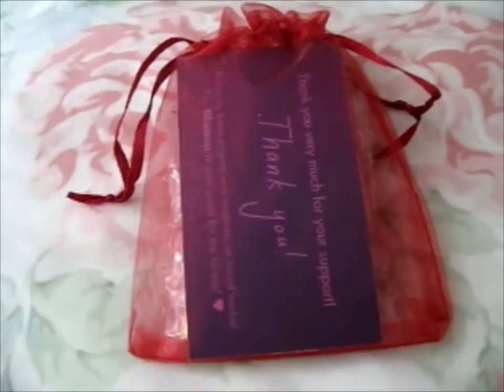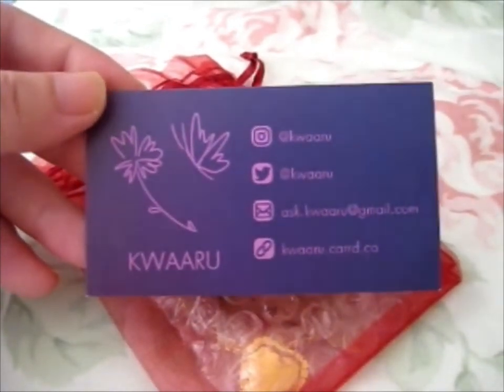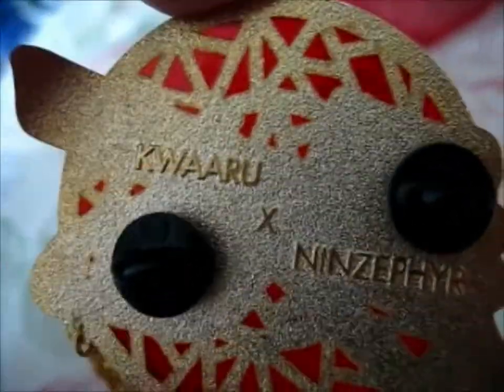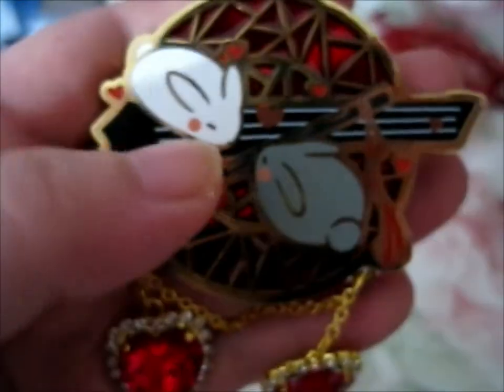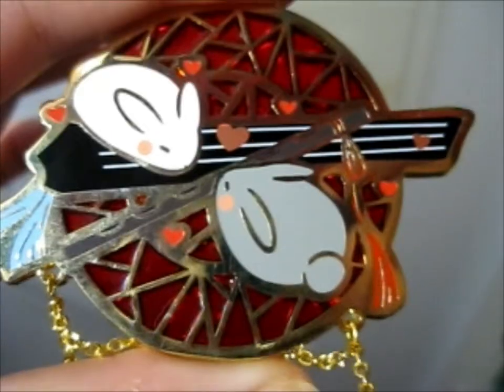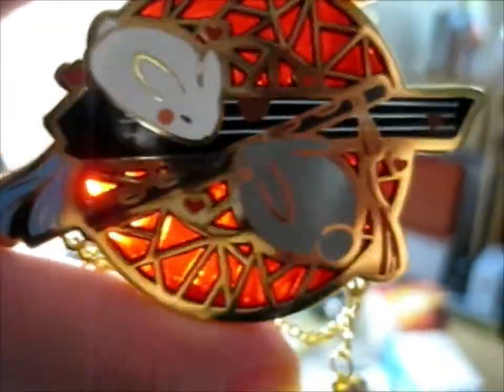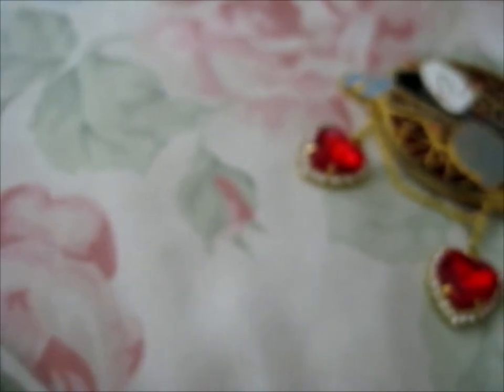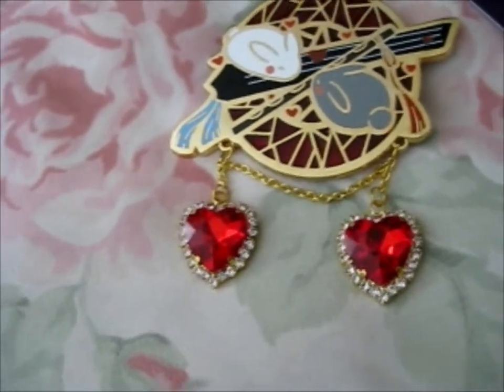MDZS ~ WangXian Bunbuns P4P Pin!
Opening of: MDZS ~ WangXian Bunbuns P4P Pin!

pfwvssj